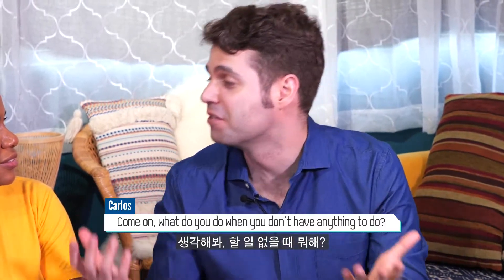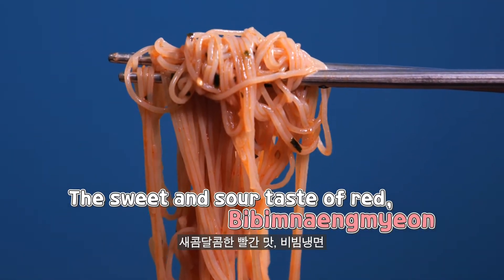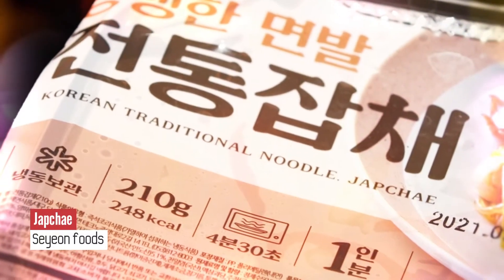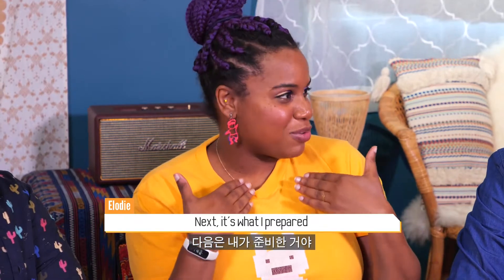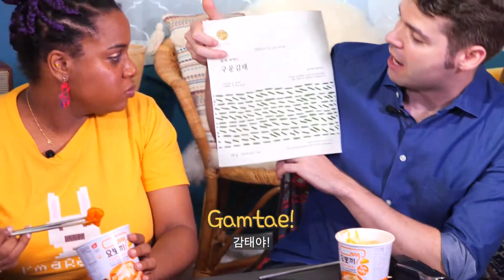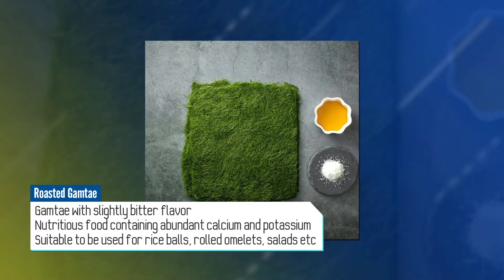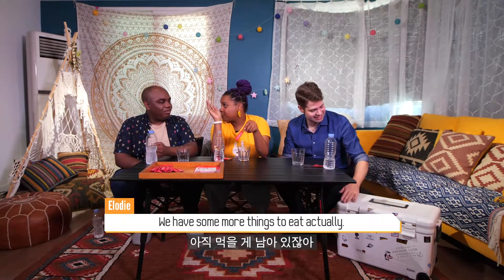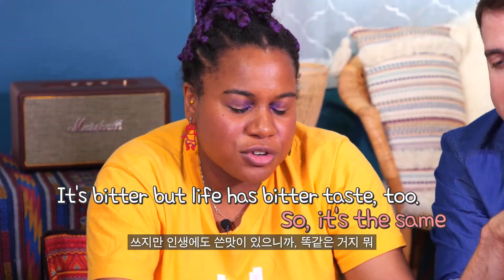Muckbang with Authentic Korean Food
Experience Korea with Global Friends!
Consumer Goods Showcase Korea Online 2020